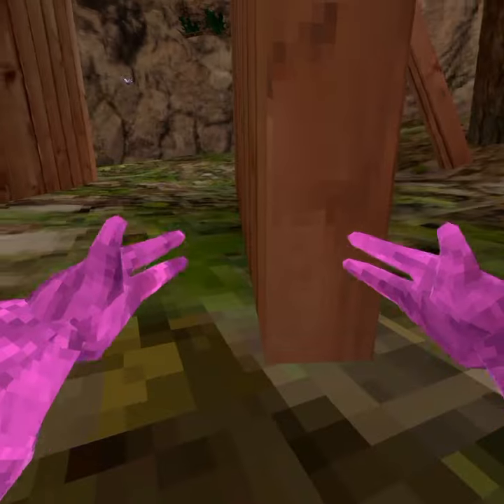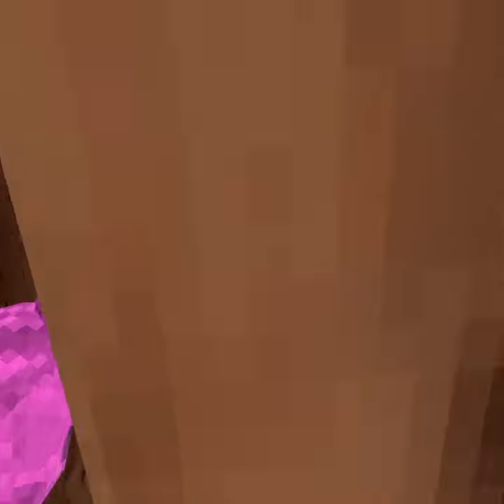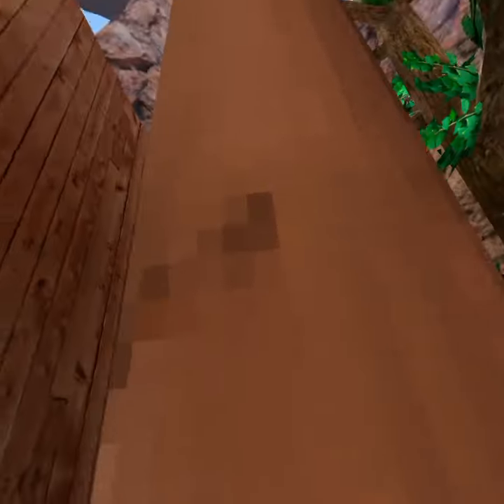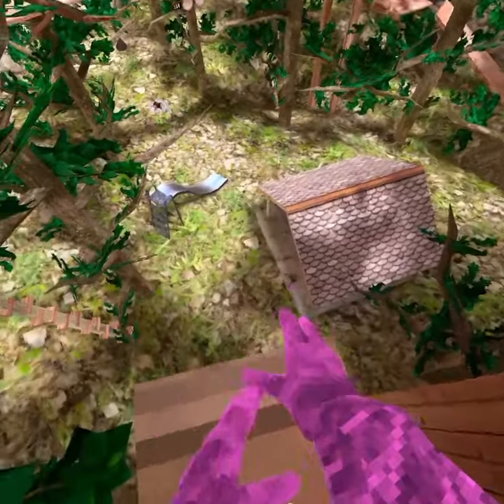How to Pinch climb In Gorilla Tag(Tutorial)